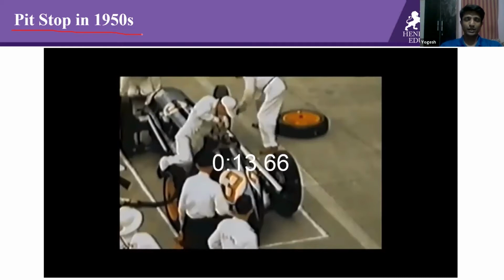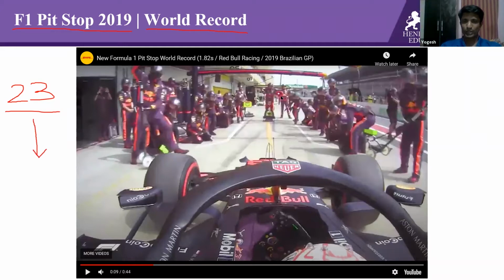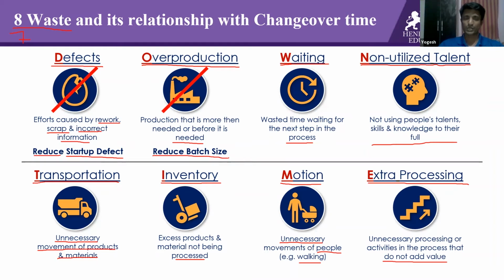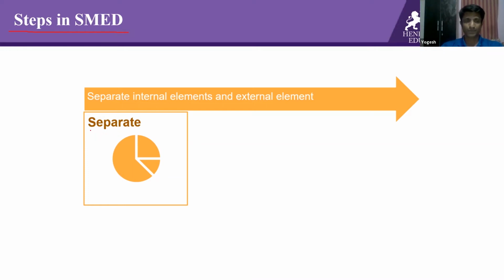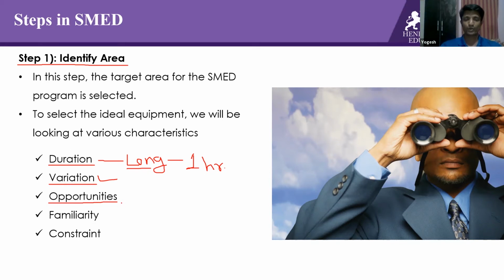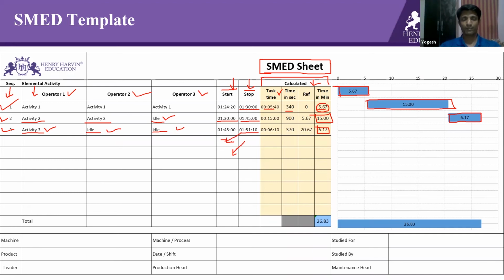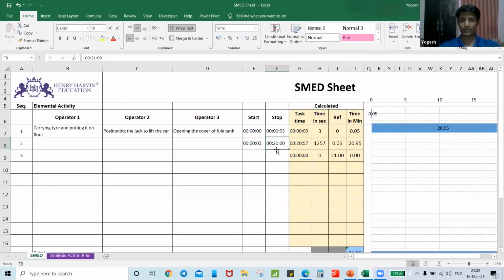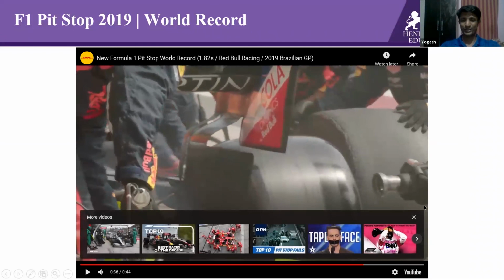Demo Video For Single-Minute Exchange of Dies ( SMED ) By Henry Harvin Education